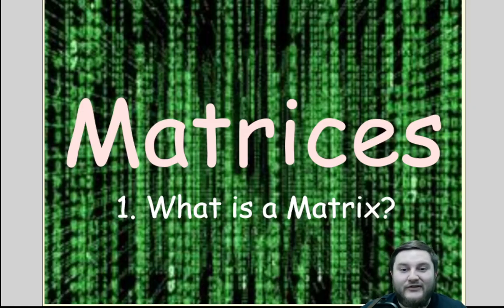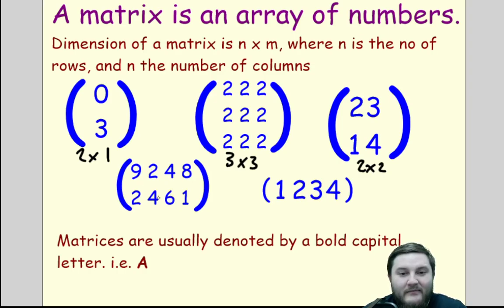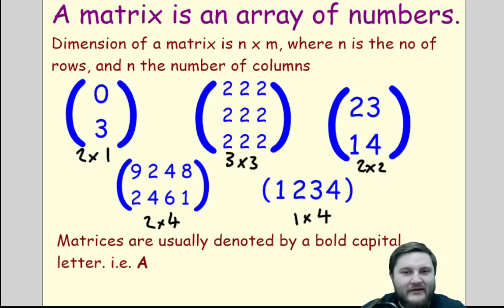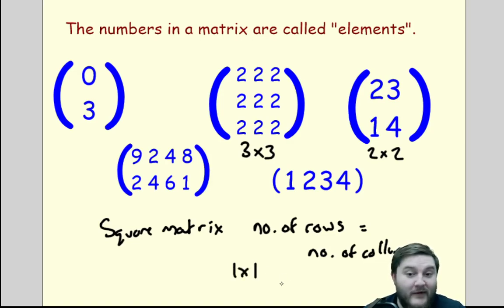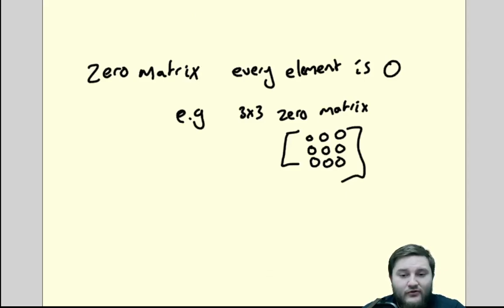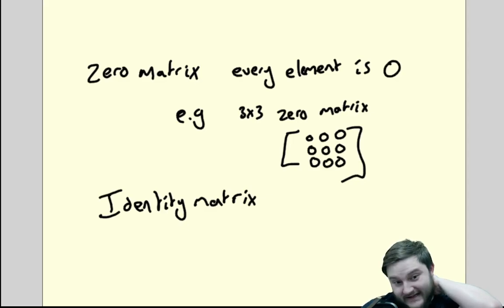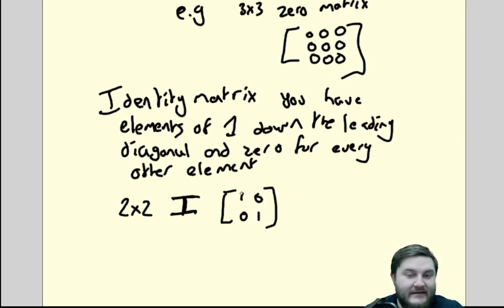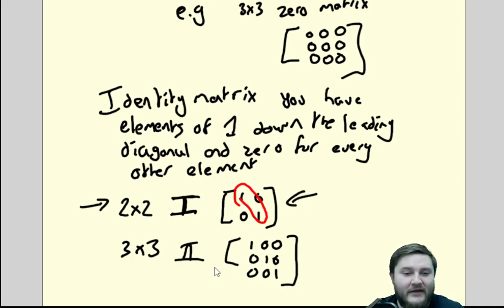GCSE Further Maths: Matrices (Part 1: What is a matrix?)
Hi Everyone,

I'm Mr. Wilson, a Qualified Maths Teacher and Associate Member of the Institute of Mathematics. In this video I explain the basics of matrices, what the dimensions are and different types of matrices.